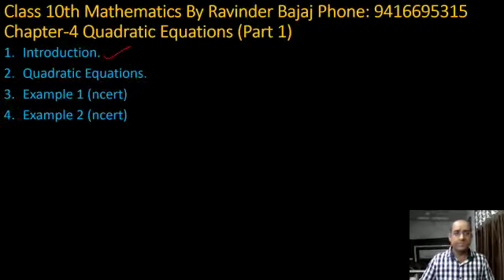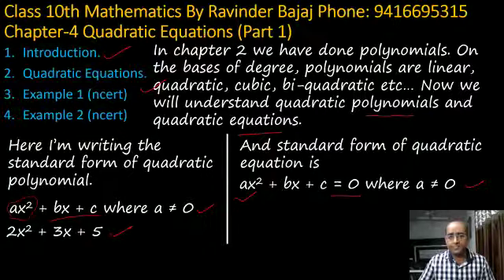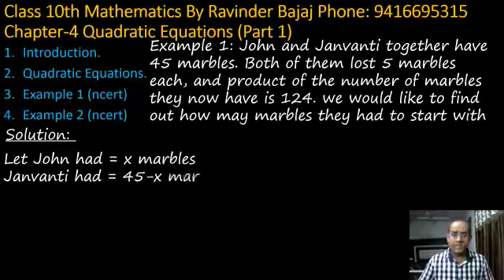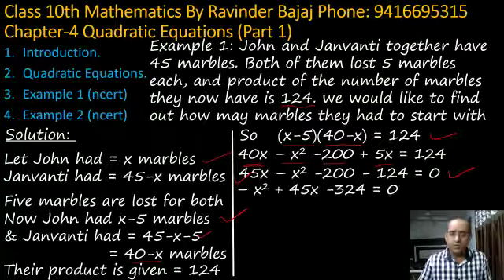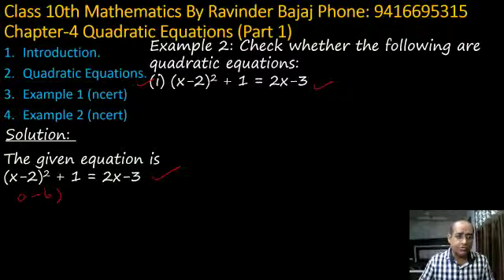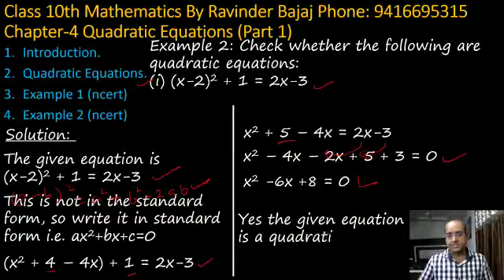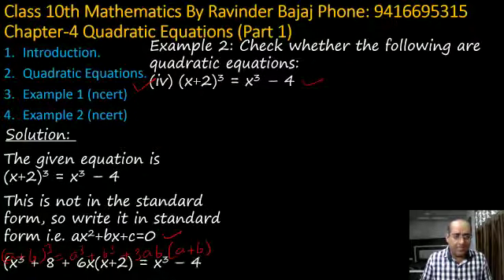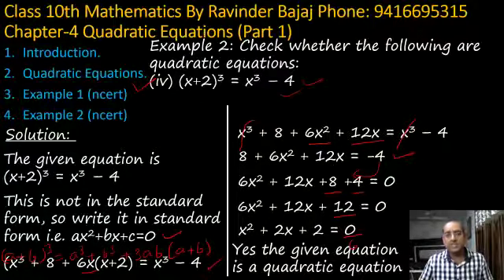Class 10th Maths Chapter-4 Part-1